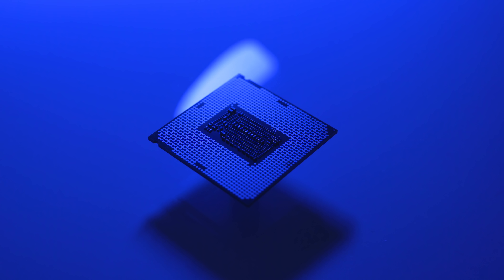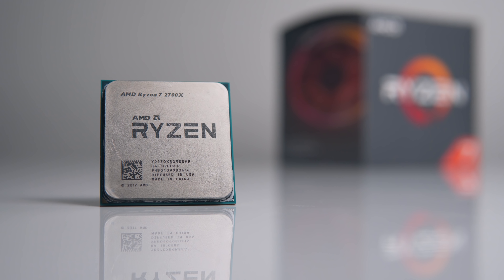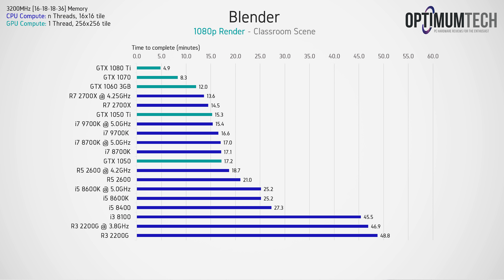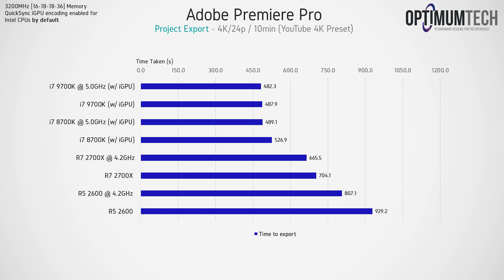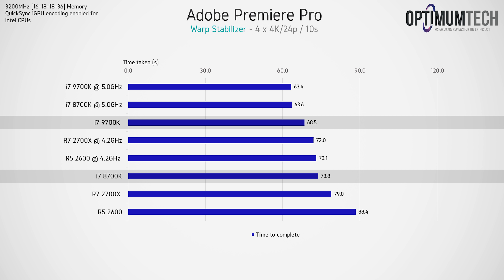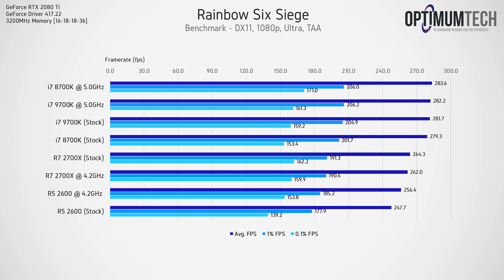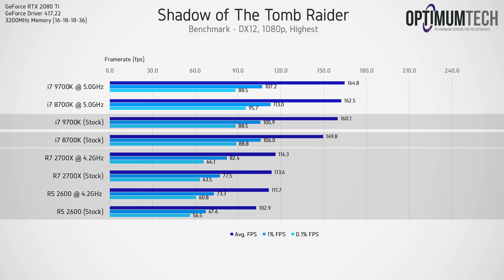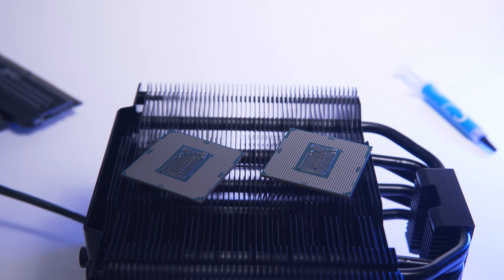Did Intel NERF The i7? 9700K vs. 8700K, 2700X, 2600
i9 9900K
i7 9700K
i7 8700K
Ryzen 2700
Ryzen 2600
Gigabyte Z390 Aorus Pro
Gigabyte Z390 Aorus Pro Wi-Fi

Current gear!
Sony a6300
Sigma 16mm f/1.4 DC DN